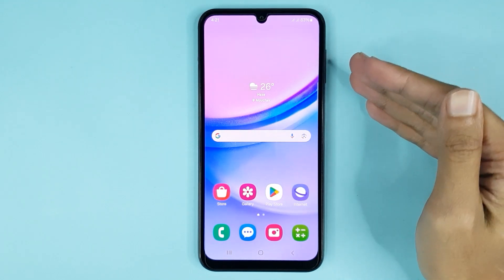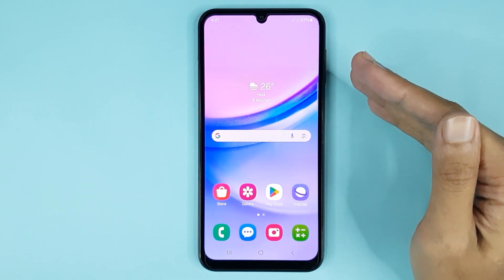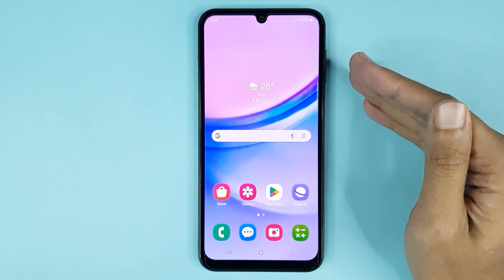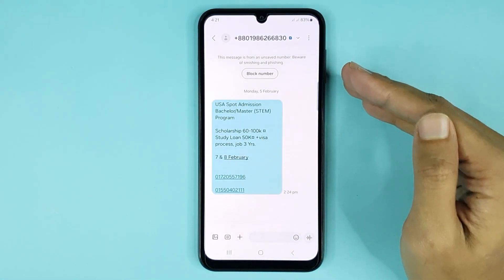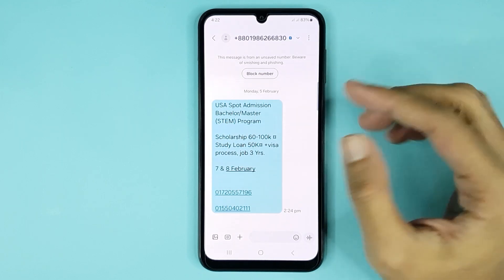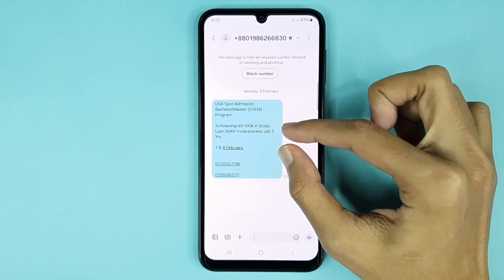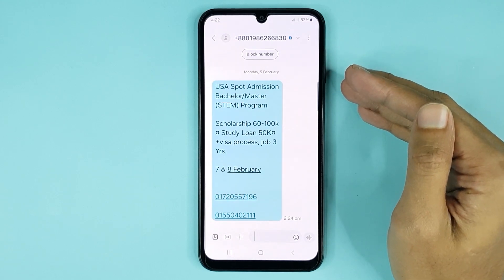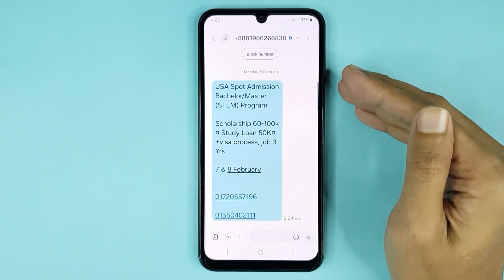How to Increase or Decrease Text Message Size in Samsung A15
A quick guide on, how to increase or decrease the text size in text message in your Samsung Galaxy A15 phone.